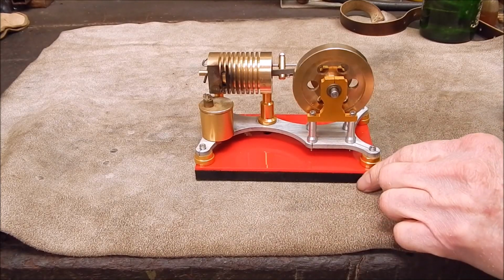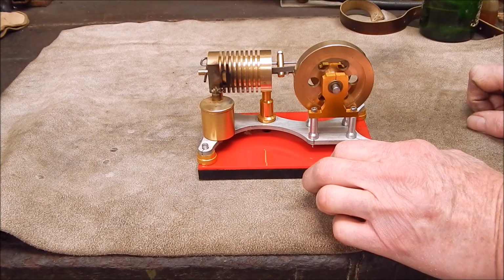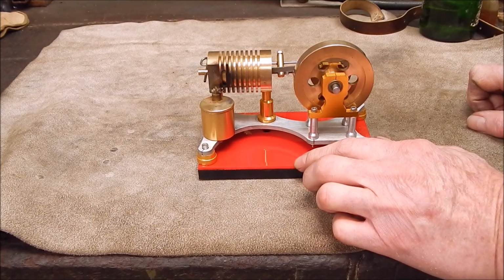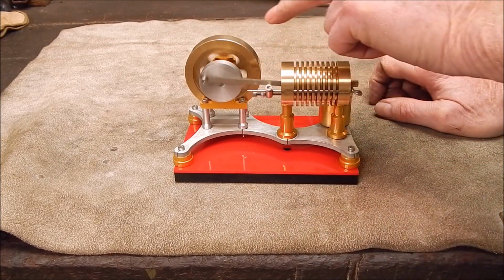Rob versus the flame licker engine - my shop bought model experience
I fought the flame licker and the flame licker won - wasn't there a song like that once ?